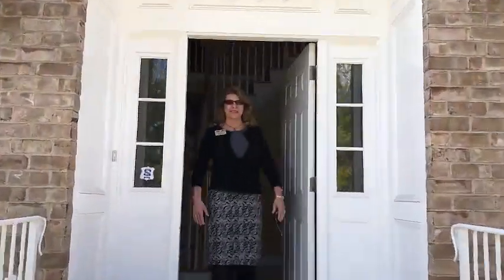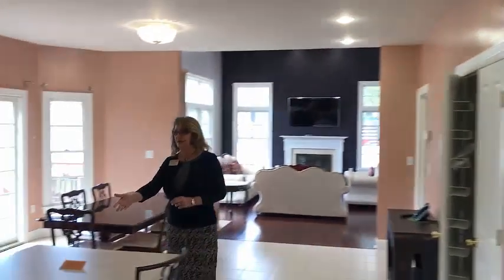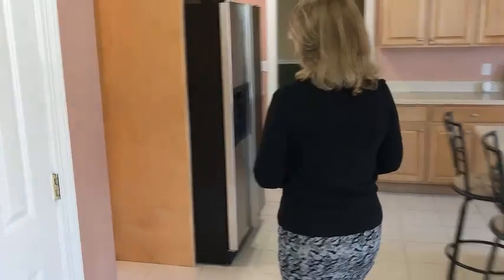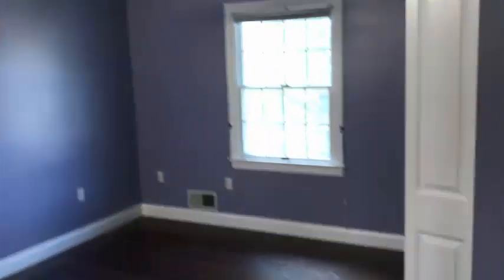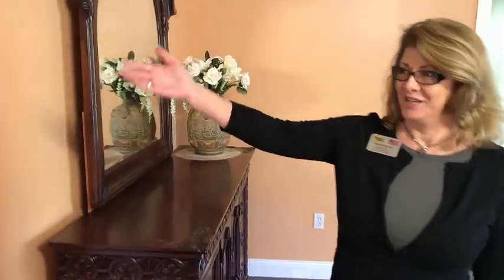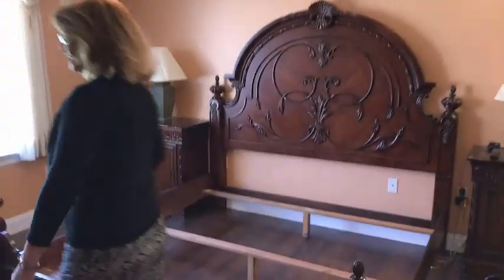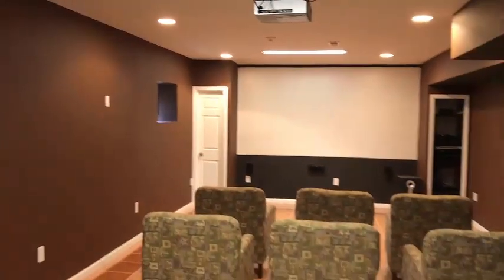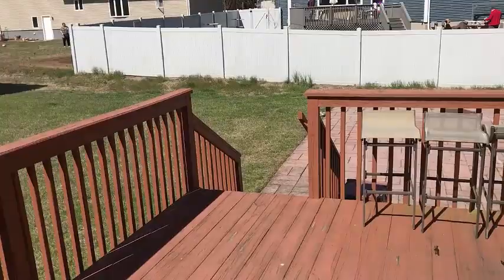641 Pacack Rd. Paramus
Virtual Open House Tour